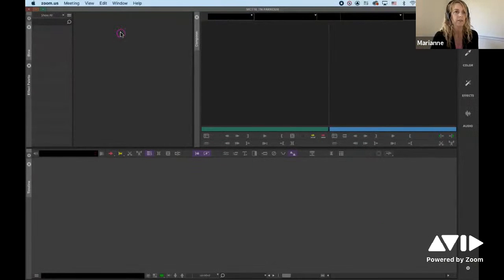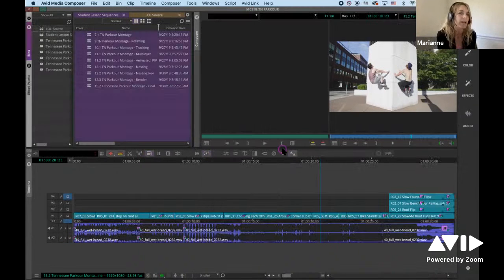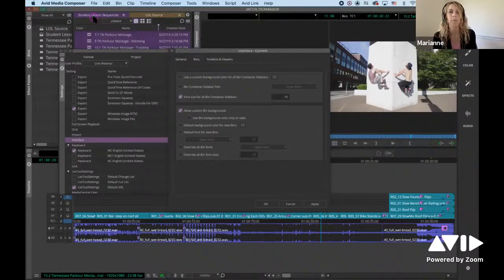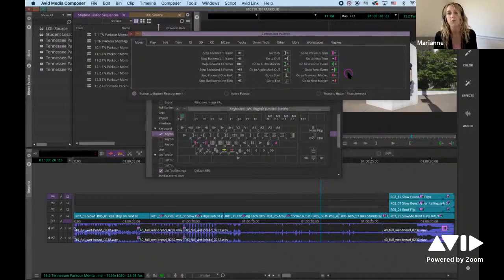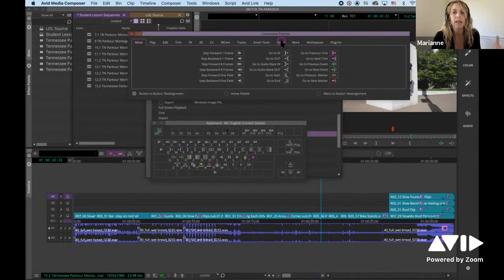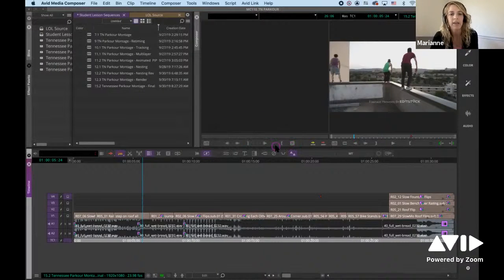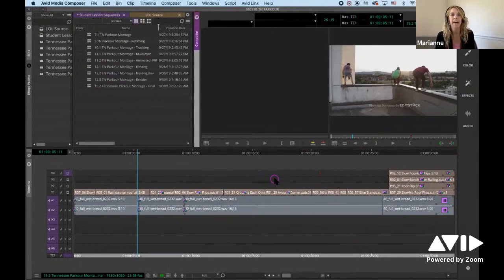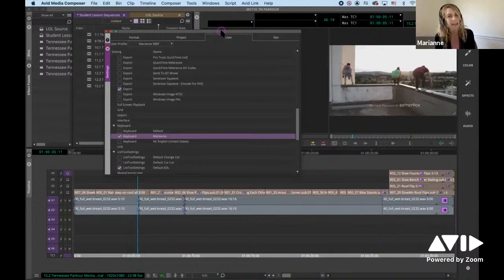Avid Online Learning — Media Composer: Customizing Interface Settings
In this session, you will learn how to customize your Media Composer interface and keyboard settings. In addition, you'll see how to create a backup of these changes. Check out our calendar to watch this and more live videos